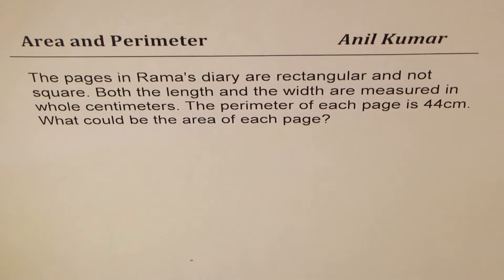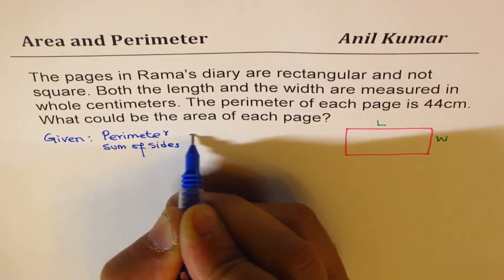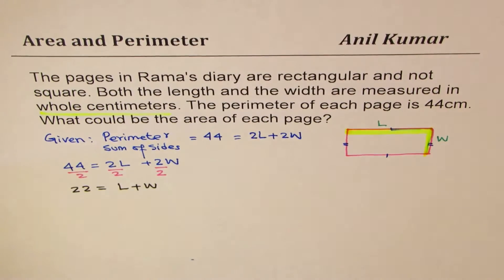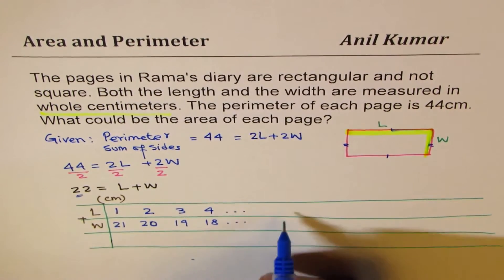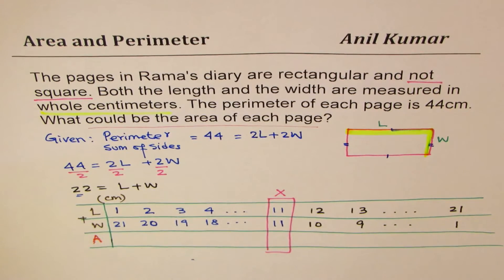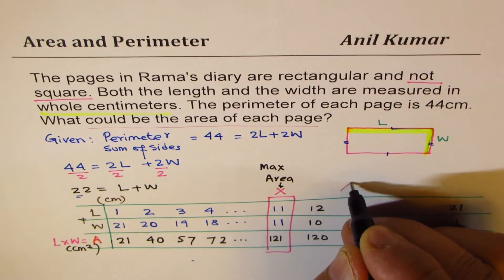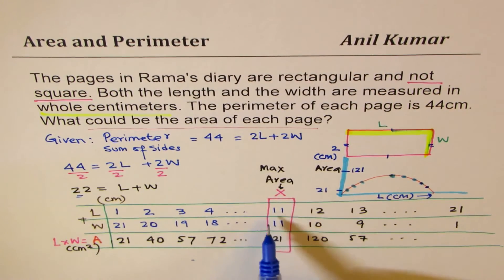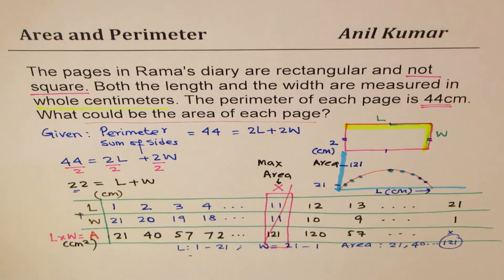Rectangle perimeter of 44 cm find all possible integer value of length width and area